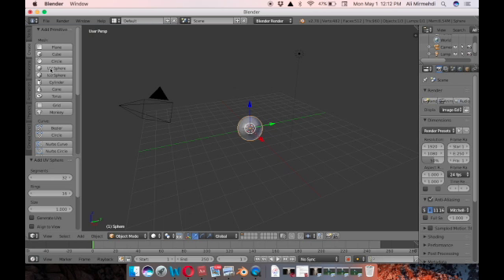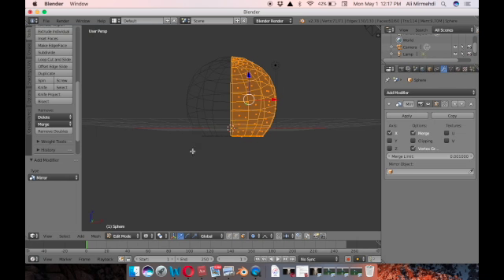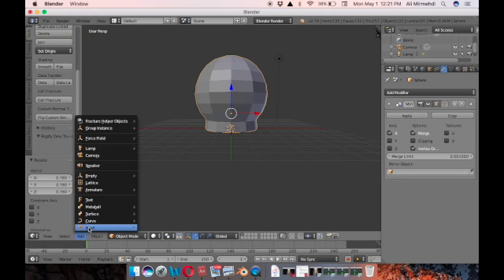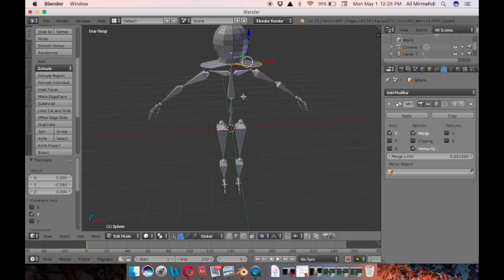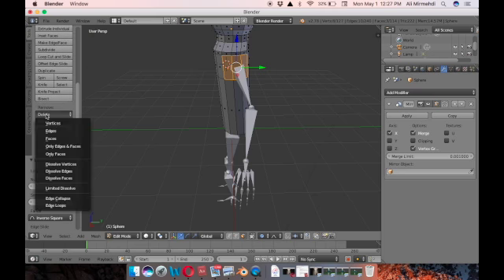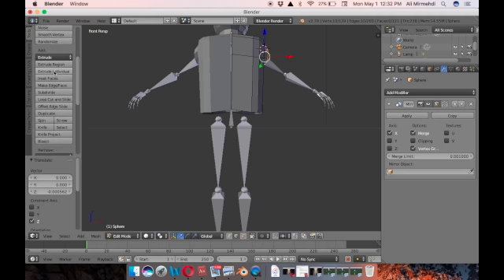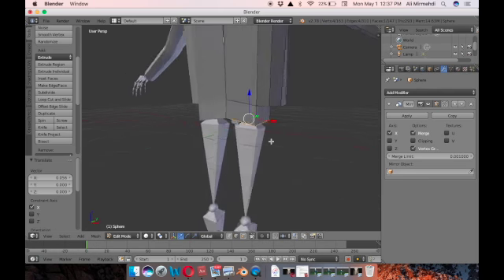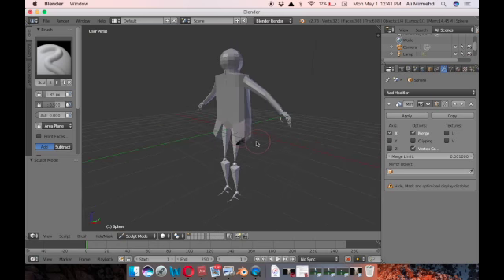How to create a Human Character in Blender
This video is about creating a human character in Blender, containing tutorials for beginners. Following the tutorial, the user will learn the easiest and most effective way of making a human character. Please also watch my video on rigging, which is closely related to making a human character